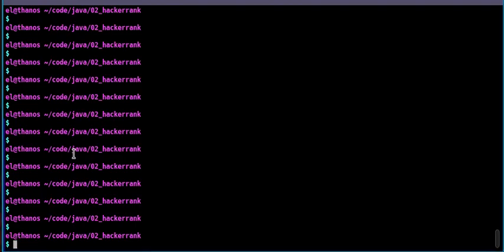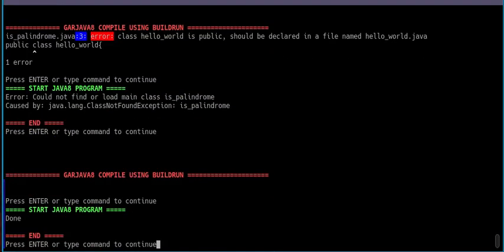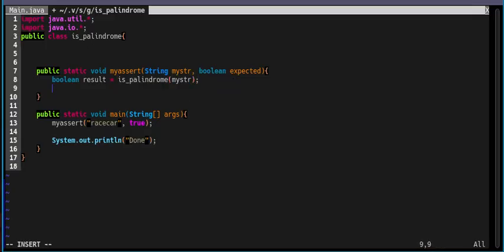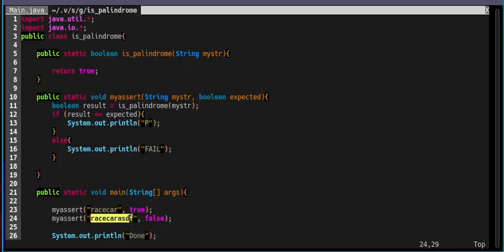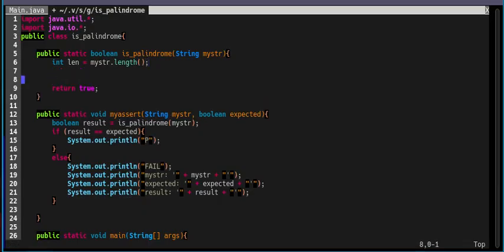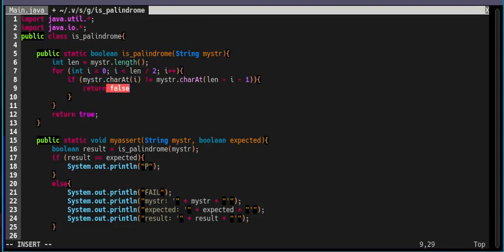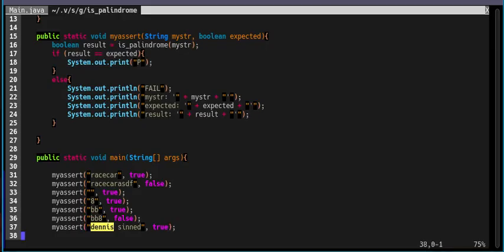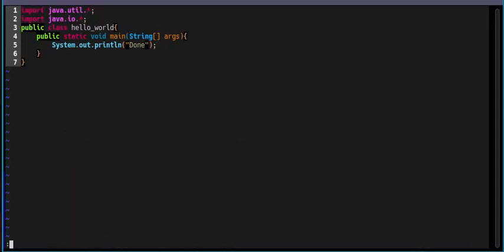My solution to string is palindrome problem using java on Gentoo using vim 9 and red green refactor.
The ability to reason through and code a java style for loop that that keeps track of the index of every character in a string approached from both left and right sides, is a classic and popular koan for interviewers feeling good about a programmer being a good one. Java array indexing is zero based meaning counting starts at zero, so the index of the right hand element is length - 0 based counter - 1. Being able to speak confidently and correctly about this, makes the interviewer give the green light instead of the right light.